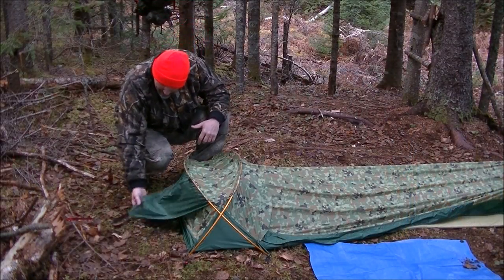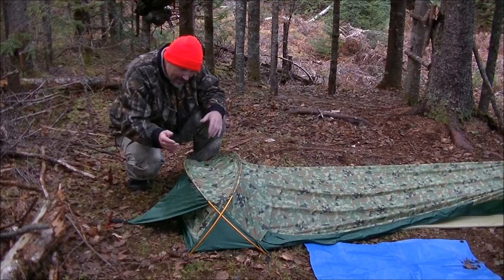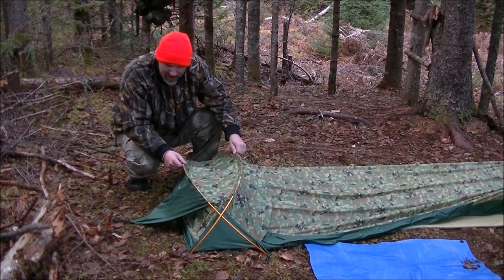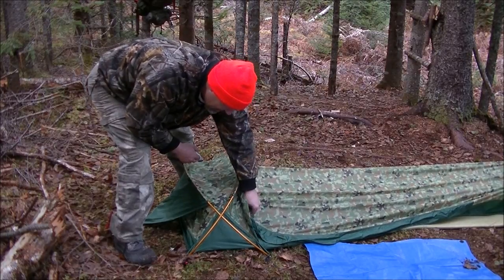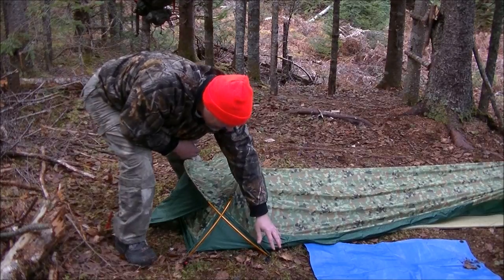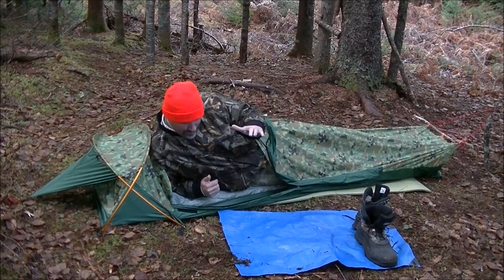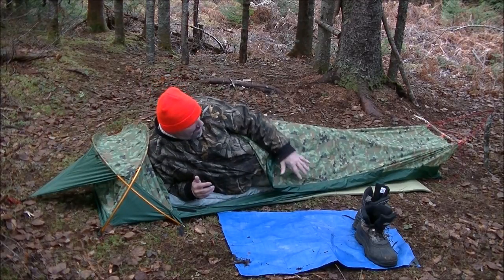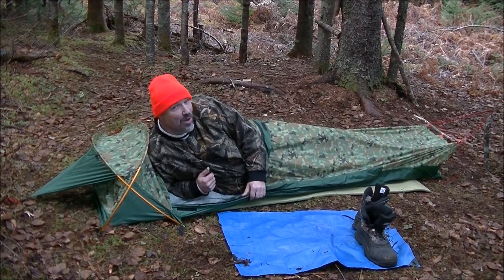Stealth Camping ,Bug Out ,Survival Bivy Tent Option OneTigris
Bivy tent camping is done around the world, and for many reasons. In this video i tell my thoughts and findings on the OneTigris Bivy tent on a camp out at freezing temps. Here is a link to check out the product.